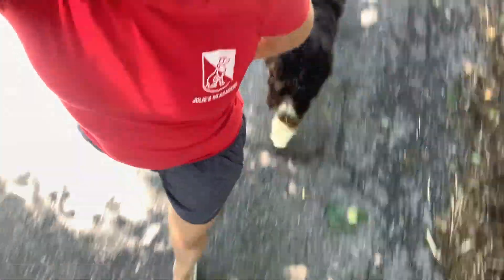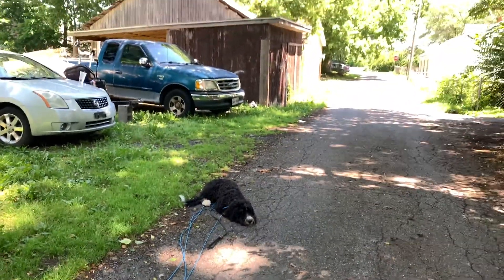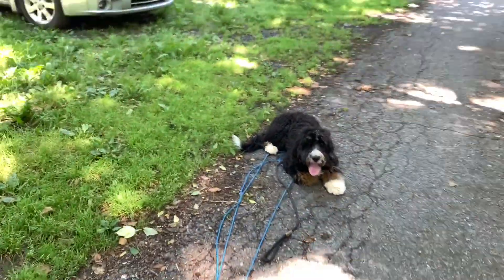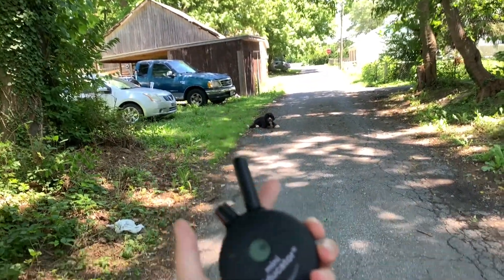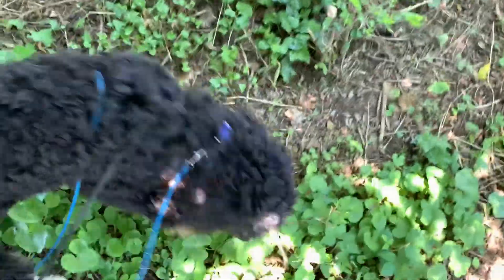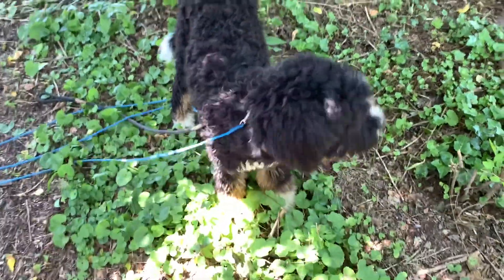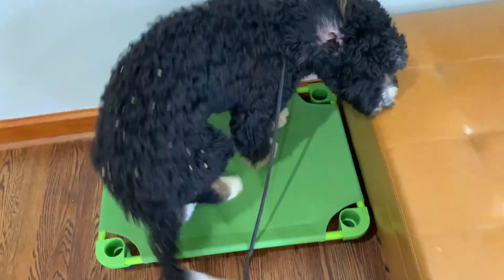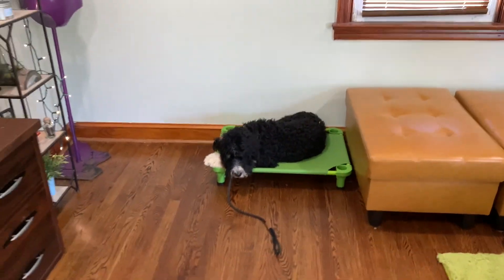Six month old puppy totally off leash with ecollar (Ballard)